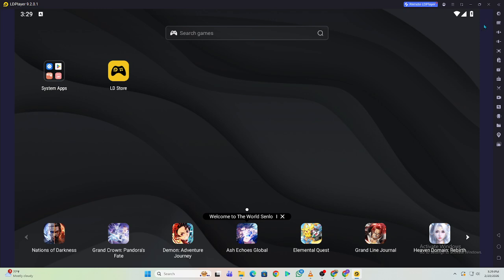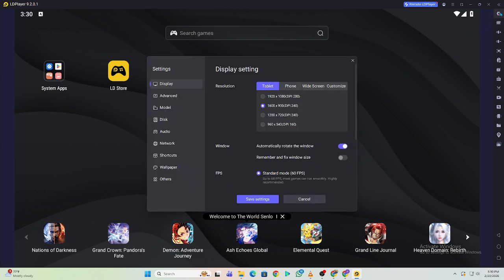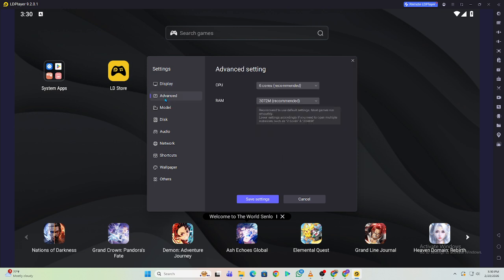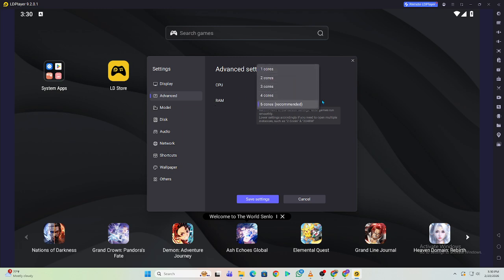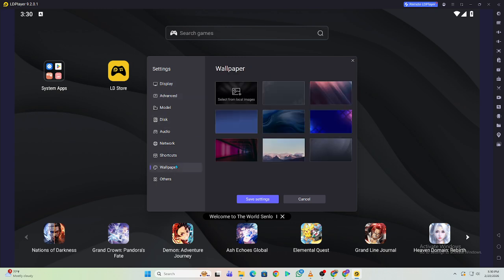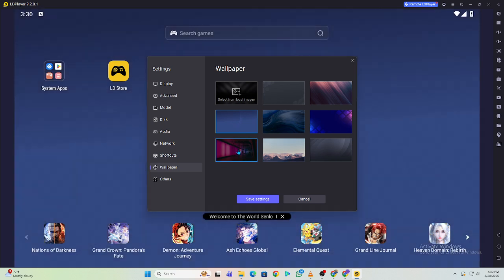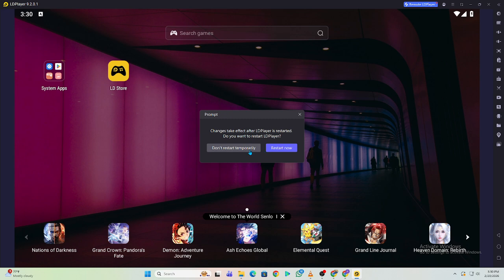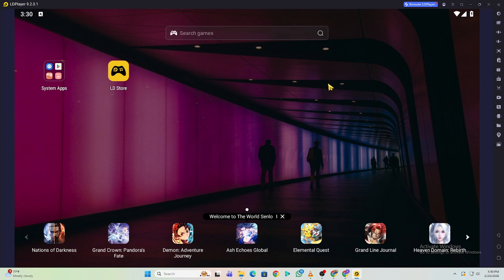How to Set Best Resolution & DPI in LDPlayer – Full Guide 2026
In this video, How to Set Best Resolution & DPI in LDPlayer – Full Guide 2026 is explained step by step to help you optimize display settings for better performance and smoother gameplay. You’ll learn how to adjust resolution and DPI in LDPlayer, choose the best settings for low-end and high-end PCs, improve graphics clarity, reduce lag, and balance performance with visual quality. This 2026 tutorial is perfect for gamers and emulator users who want sharper visuals and stable performance while using LDPlayer.